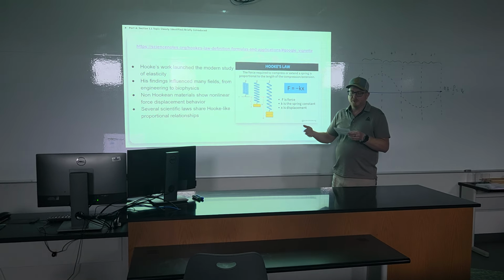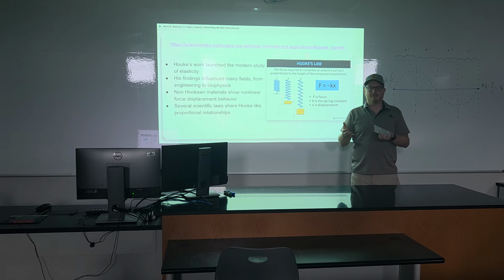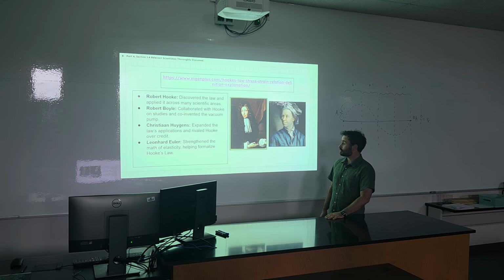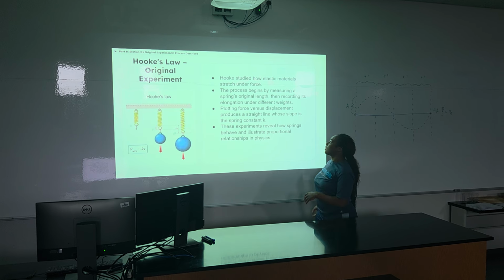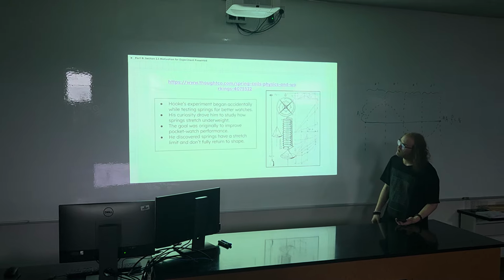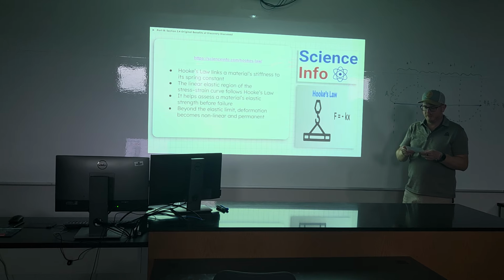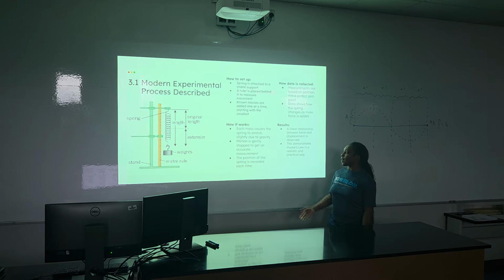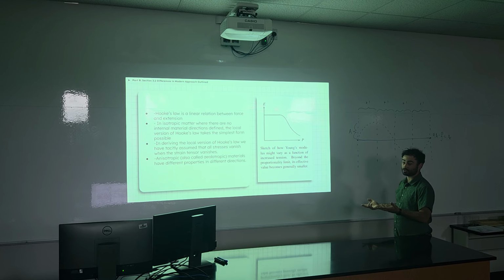L.I.T Group Project (Hooke's Law)